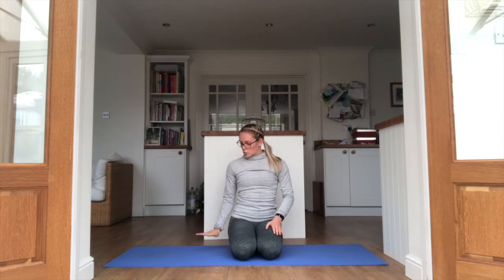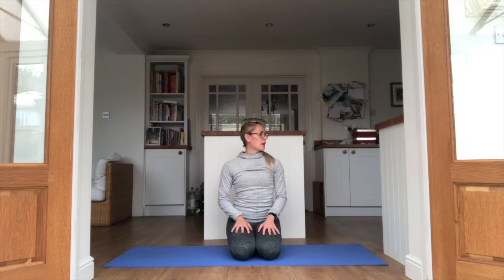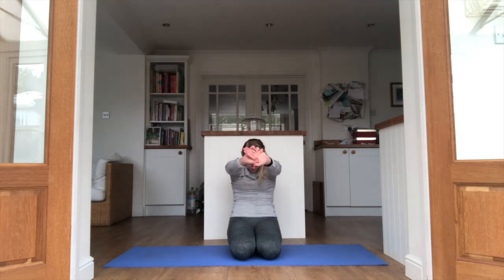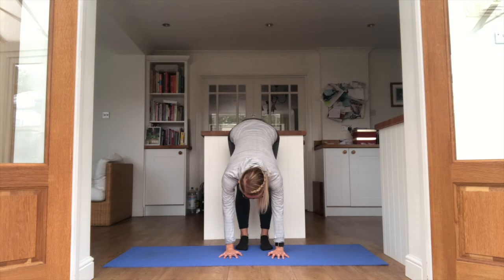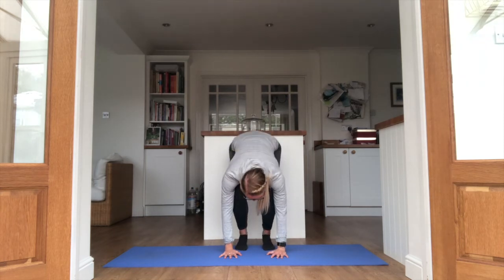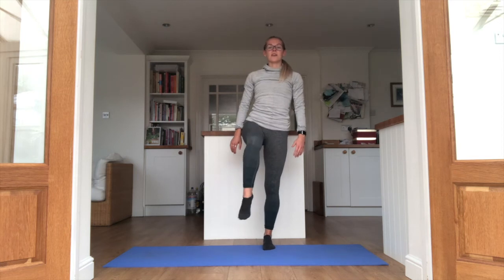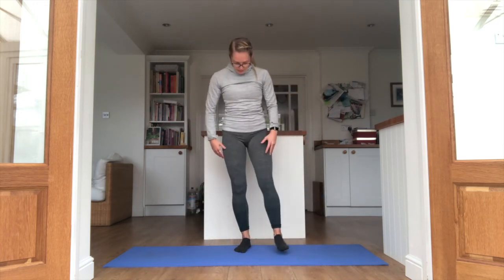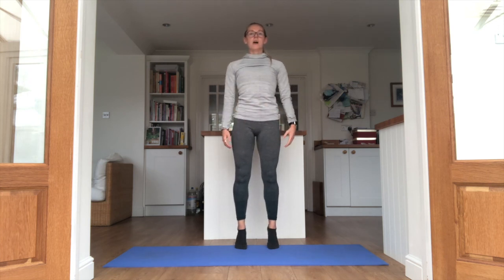AJR Personal Trainer / 6 Minute Fitness - Wake Up Warm Up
Whole body 6 minute gentle stretch, suitable for all levels. Help to relieve muscle tightness from everyday movements and habits. Great to use when you first wake up, to get the blood flowing round the body! Ensure you have adequate space to move, and have had permission from your doctor to partake in exercise before starting this workout. or @ajrpersonaltrainer on Instagram for more videos and fitness tips!